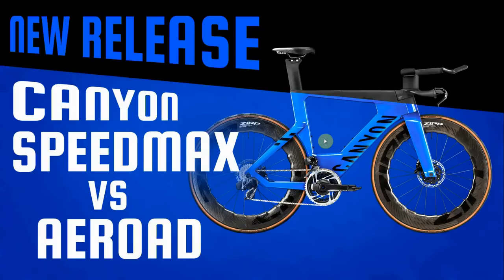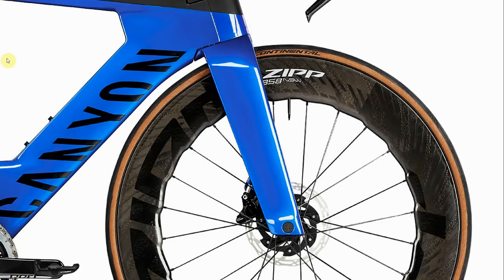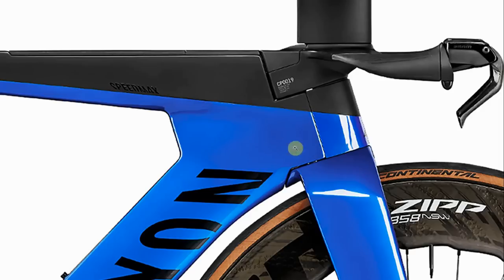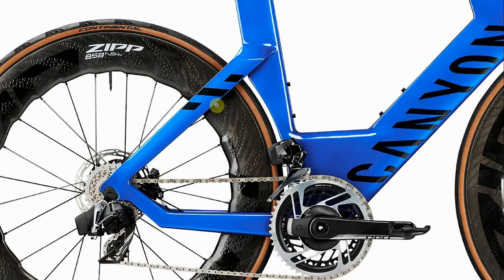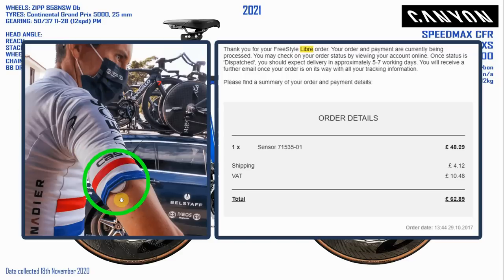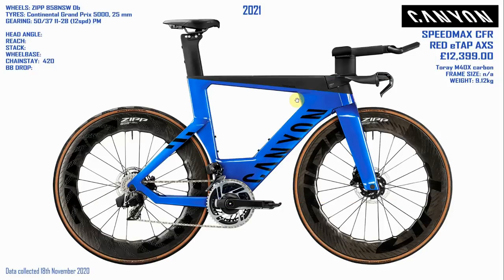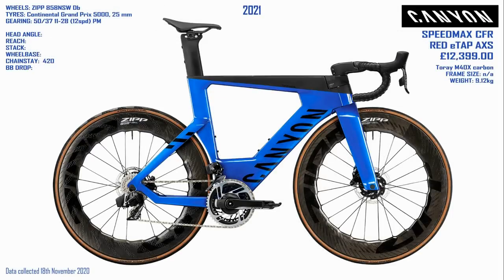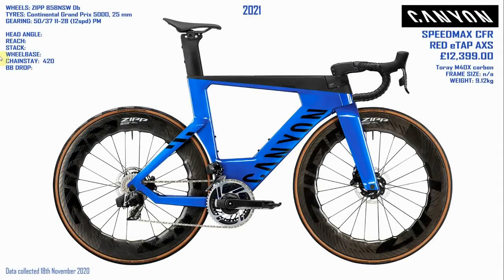CANYON SPEEDMAX VS AEROAD | BIKOTIC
I take a look at Canyon's new Speedmax and compare it to their other new bike for 2021, the Canyon Aeroad.
00:13 Canyon Speedmax 2021
00:52 Canyon Speedmax 2020
02:12 Canyon Aeroad 2021
05:52 Bikotic's stupid nutrition idea
06:29 Glucose sensor
07:23 Birdie seat
07:35 Pinarello Bolide TR+
07:59 Cervelo PX-Series
09:00 Trek Madone
10:08 Felt, Trek, Cervelo mashup bike

Merino leg warmers, my preference over bib tights down to about 3 degrees
You need one of these to keep your ears warm! Love mine
Really hard to keep your hands warm in the wet, best way I have found is neoprene gloves